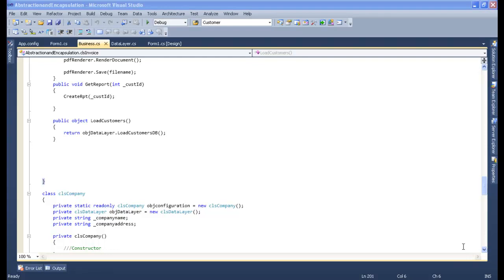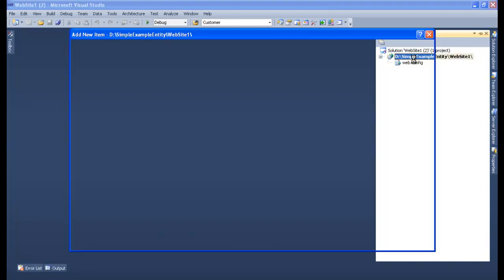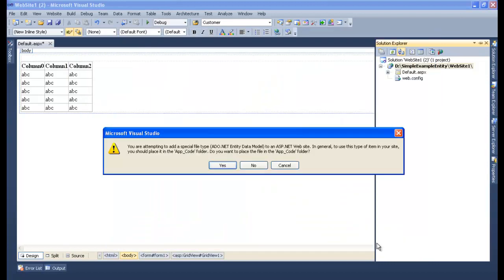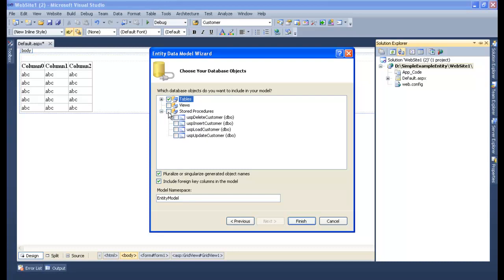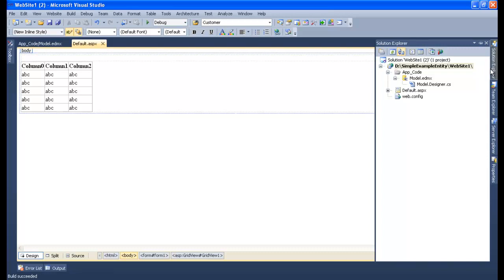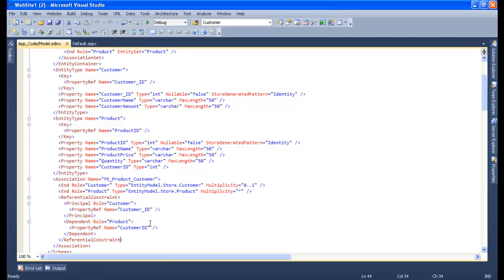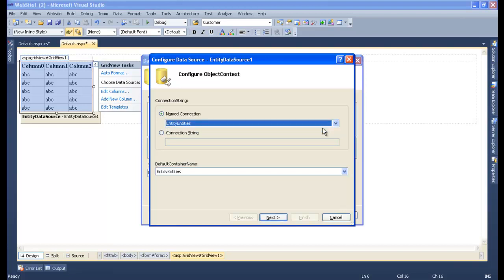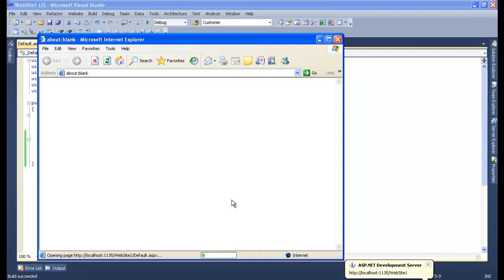How to Create Entity Framework - Part 2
A Simple Demonstration of Entity Framework in ASP.NET with
Select , Insert , Update , Delete using Linq and How to access Stored Procedures in Entity Framework